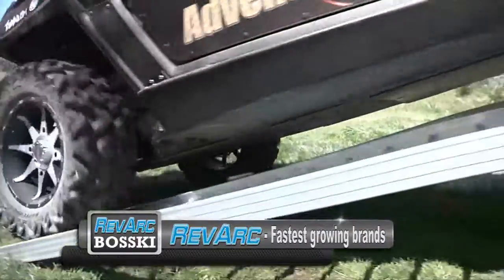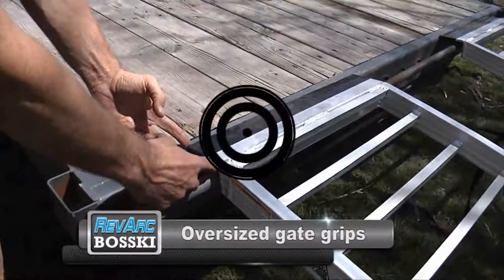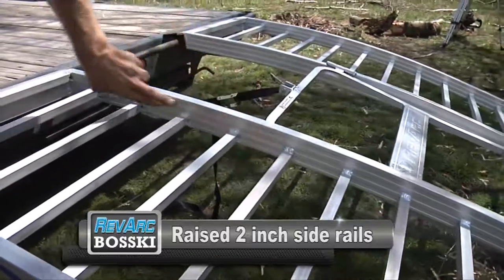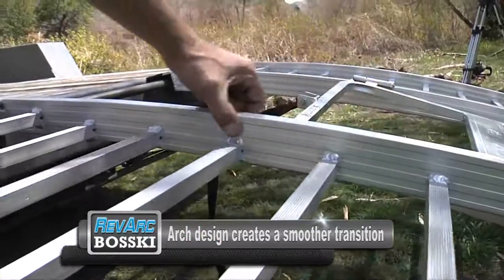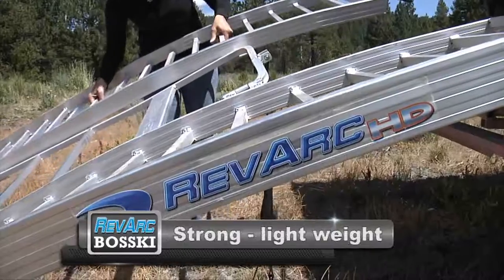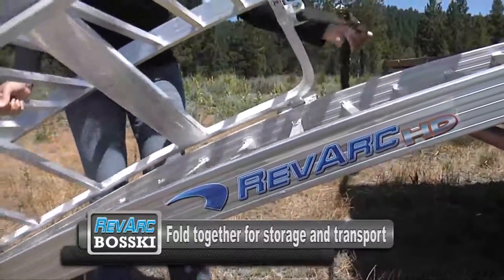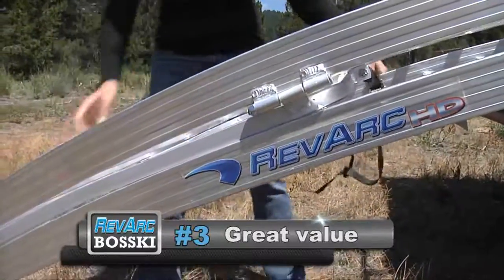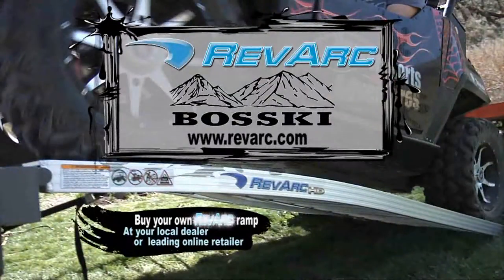RevArc Ramps Information Video